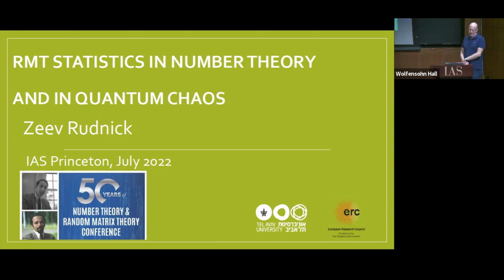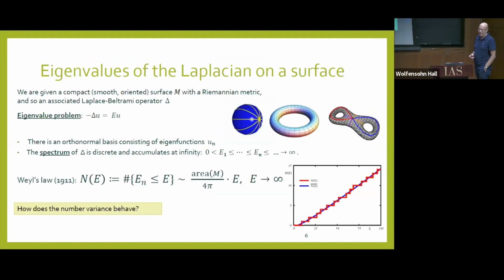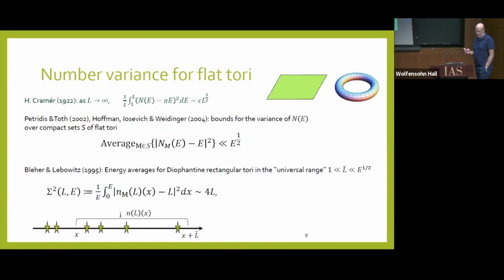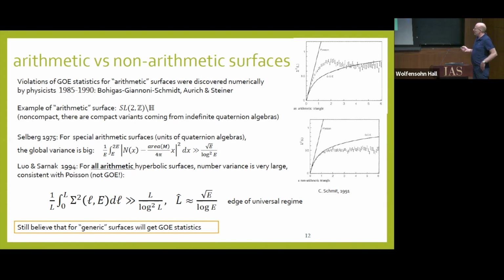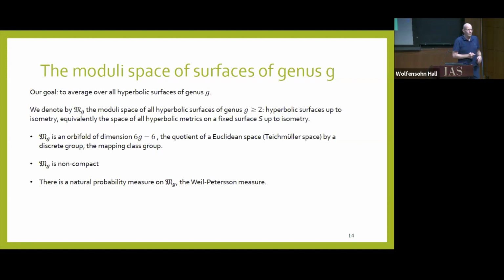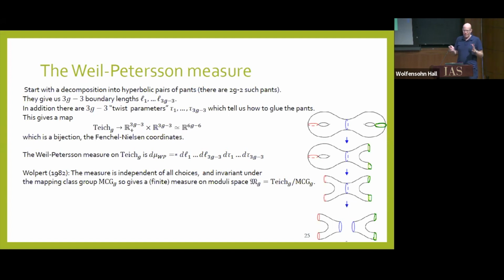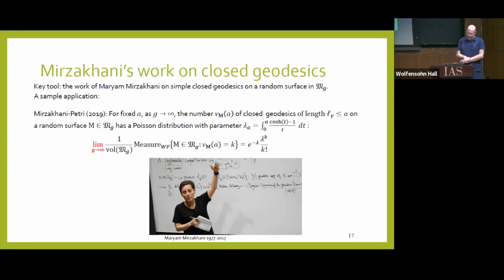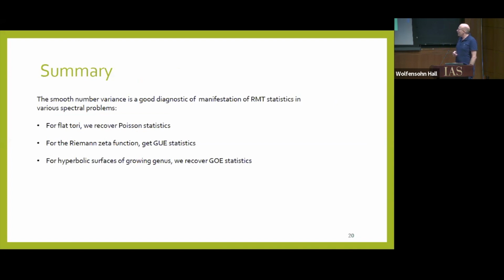RMT statistics in number theory and in quantum chaos - Zeev Rudnick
50 Years of Number Theory and Random Matrix Theory Conference

Topic: RMT statistics in number theory and in quantum chaos
Speaker: Zeev Rudnick
Date: June 23, 2022

Montgomery's pair correlation conjecture ushered a new paradigm into the theory of the Riemann zeta function, that of the occurrence of Random Matrix Theory statistics, as developed in part by Dyson, into the theory. A parallel development was the introduction of the same paradigm into the study of quantum systems having a chaotic classical limit. In this talk I will survey these ideas, emphasizing problems in quantum chaos, and describe a new perspective from the theory of moduli spaces of Riemann surfaces, as developed by Mizrakhani.